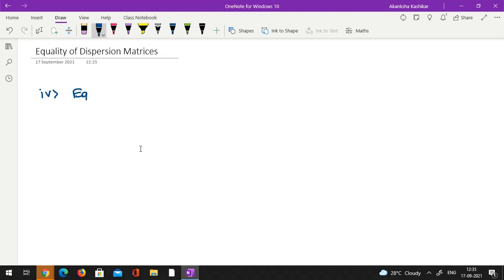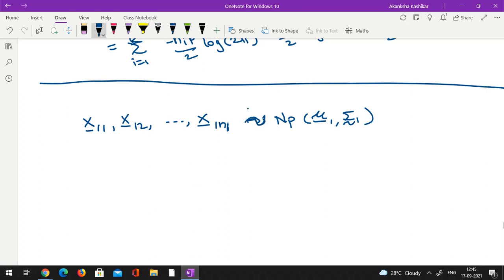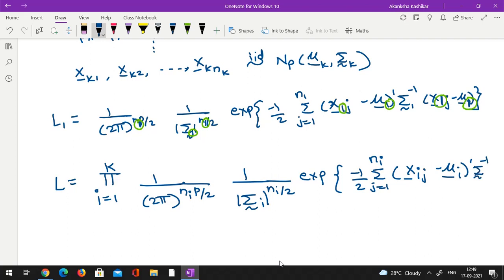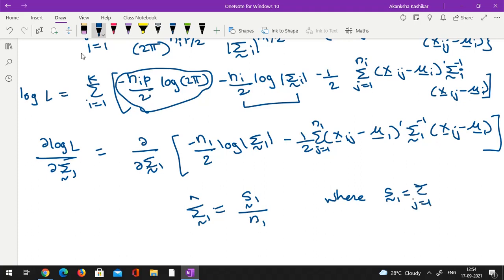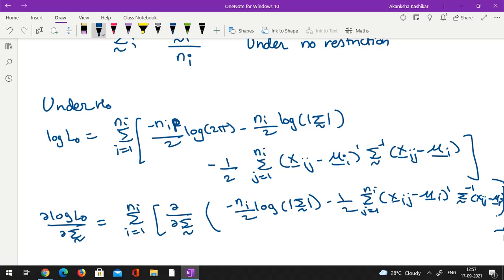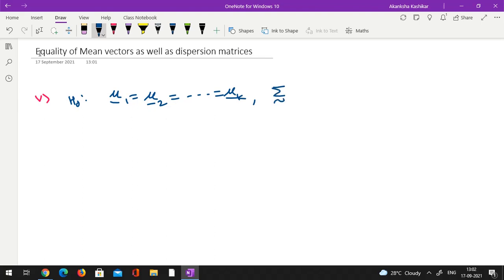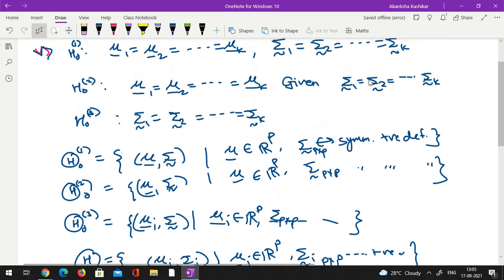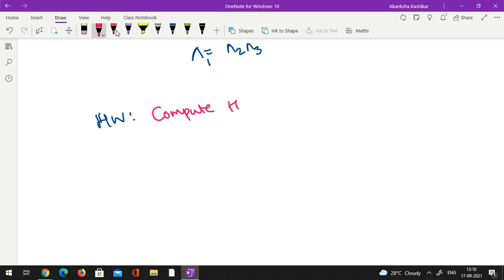ST202 - Lecture 59 - LRT for the Equality of Mean Vectors and Dispersion Matrices